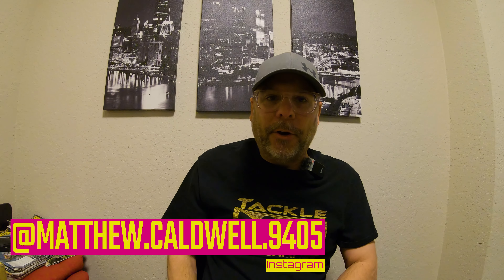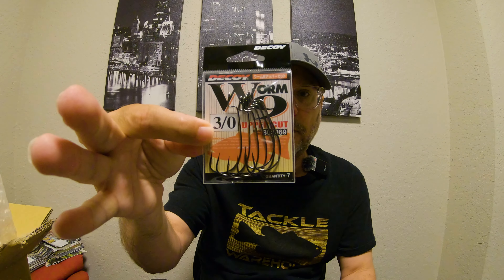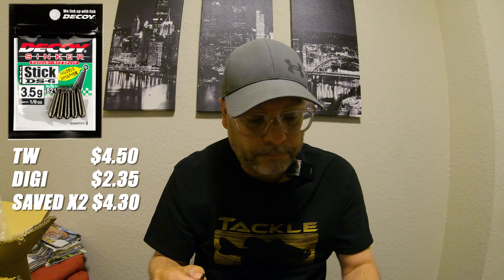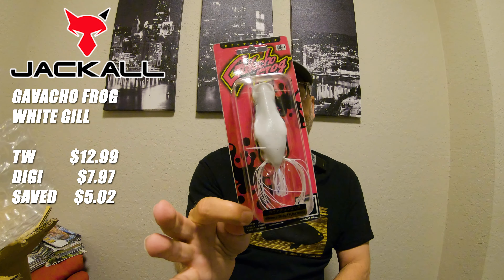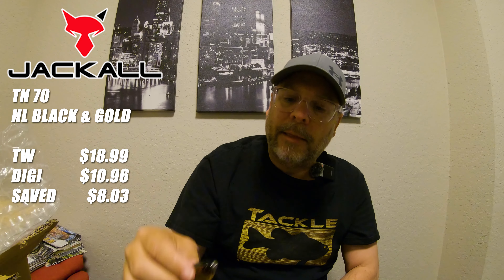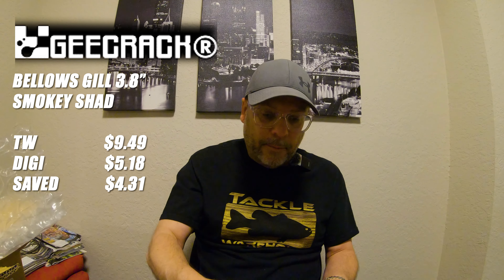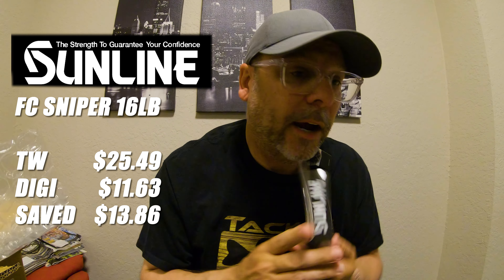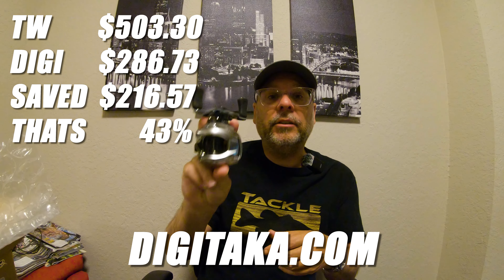Daiwa Zillion SV TW Unboxing JDM Tackle Straight From Japan Digitaka.com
Enjoy this unboxing video of an order I made from Digitaka.com straight from Japan. Daiwa SV TW reel, Megabass, Jackall, Deps & more high end JDM tackle.

We are always looking for new boaters to join.